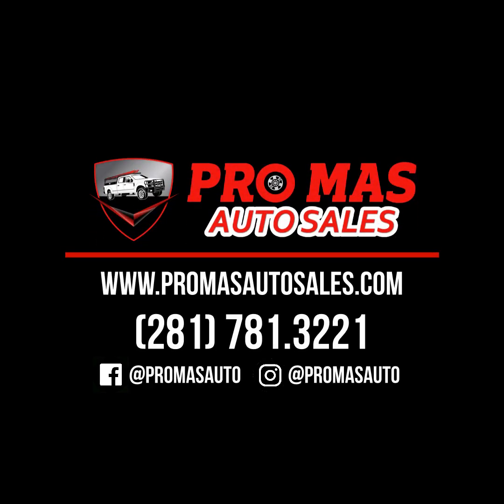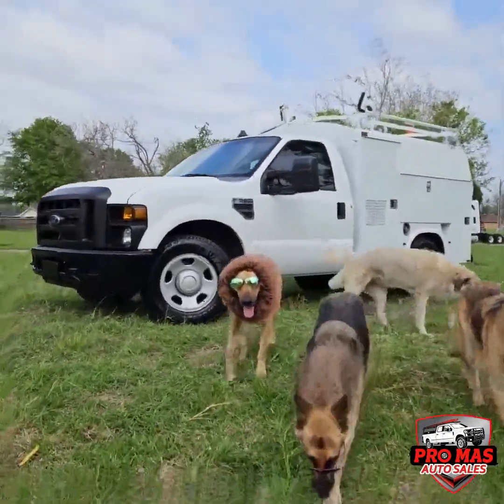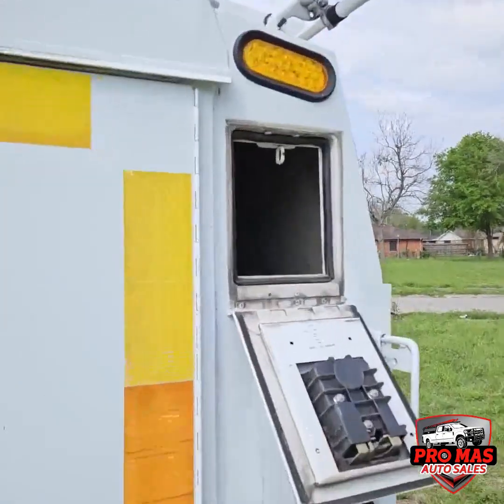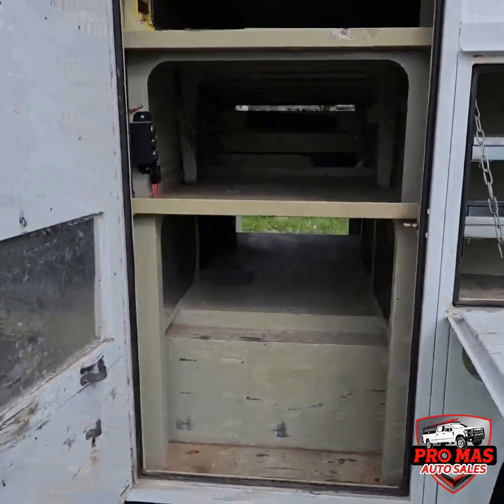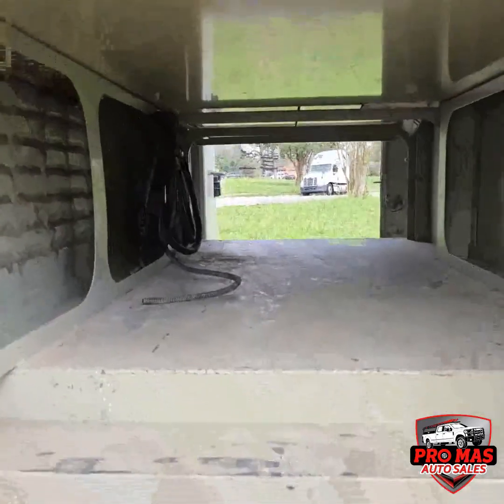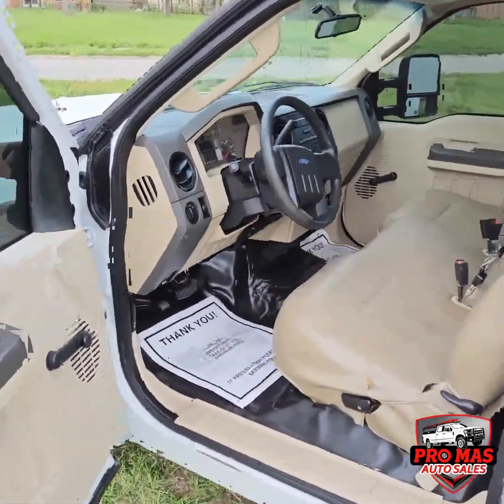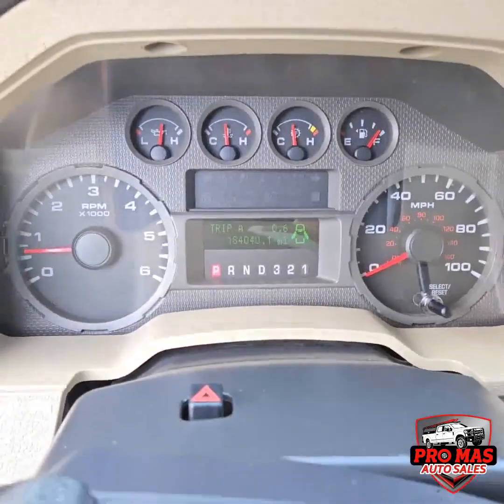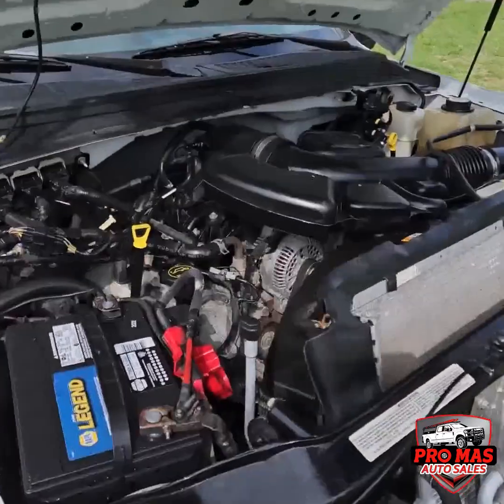2008 Ford F350 KUV Utility Service Truck • promasautosales.com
2008 Ford F350 KUV Utility Service Truck • promasautosales.com

Hablo Espanol

Price: $11,999.00
Model: 2008 Ford F350 KUV
Body: Utility Service Truck
Miles: 184,000
Motor: 5.4 V8
Title: Clean
Condition: Excellent
Stock: E18900

Open Mon-Fri 09:30 a.m to 6:30 p.m • Sat 9:30 a.m to 4:00 p.m